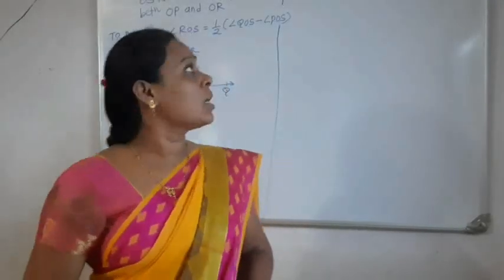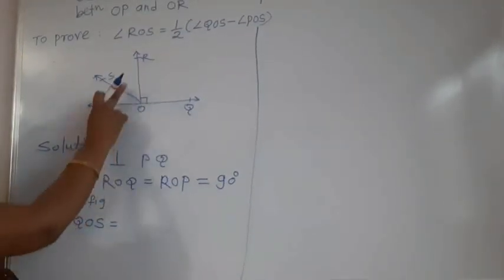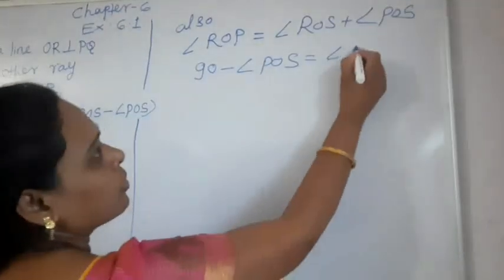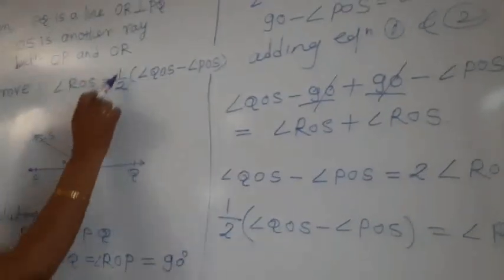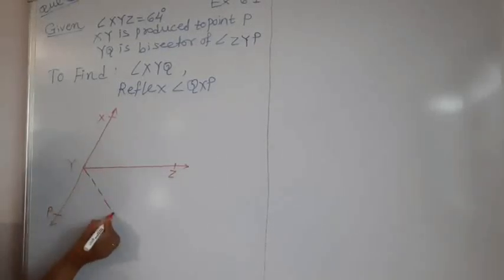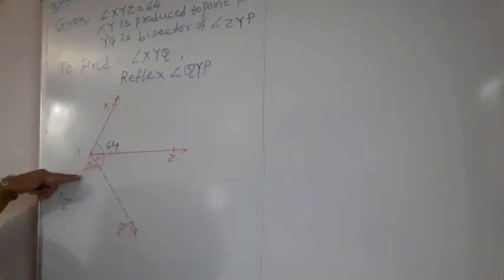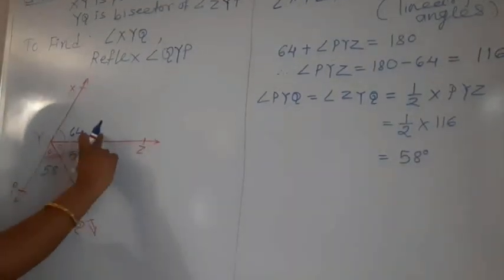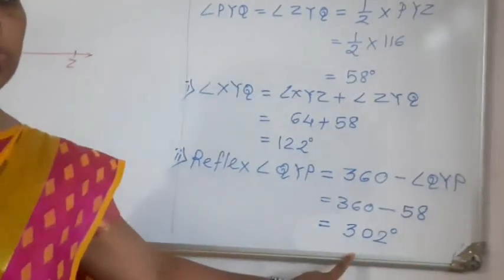Class 9th Lines and angles Ex.6.1 Que.5, 6